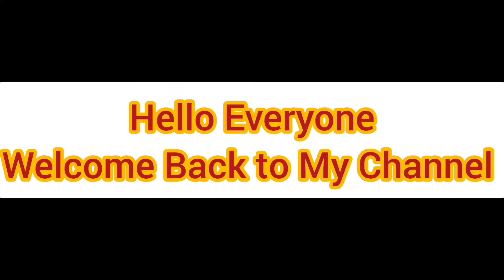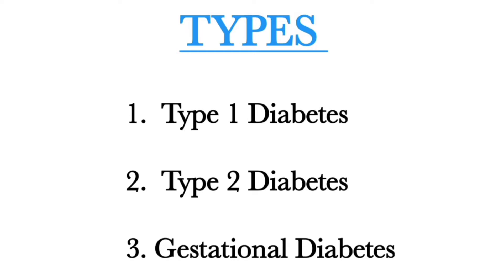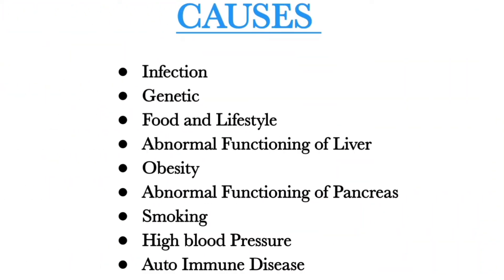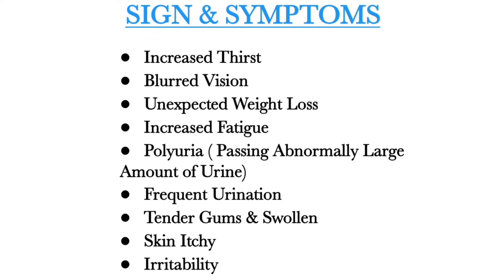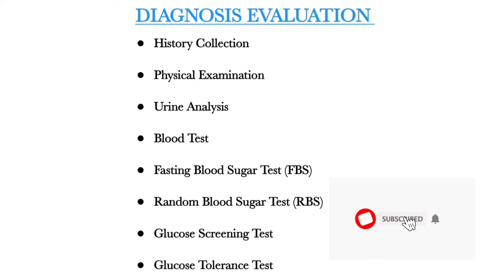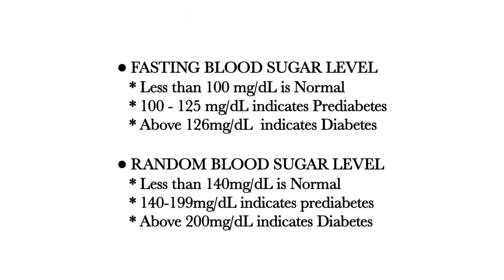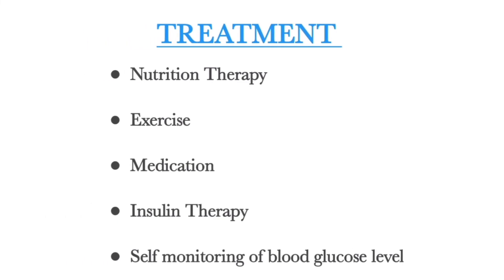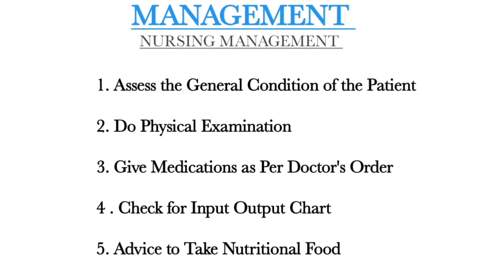DIABETES MELLITUS,TYPES ( Type 1, Type 2 ,& Gestational Diabetes) ,CAUSES,TREATMENT & MANAGEMENT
diabetes mellitus
definition
types
causes
risk factors
complications
signs & symptoms
diagnosis evaluation
prevention
treatment
management